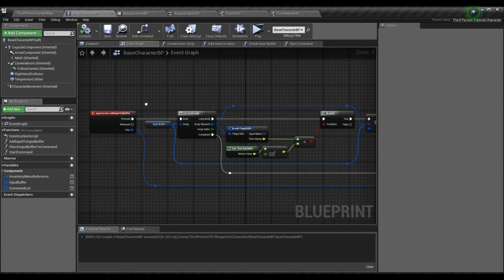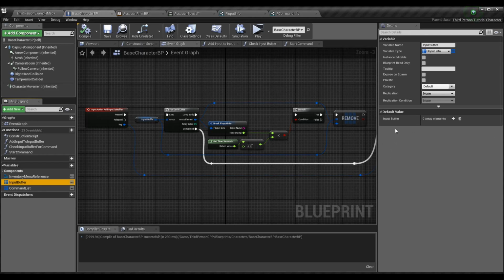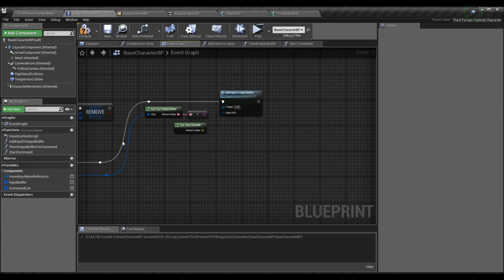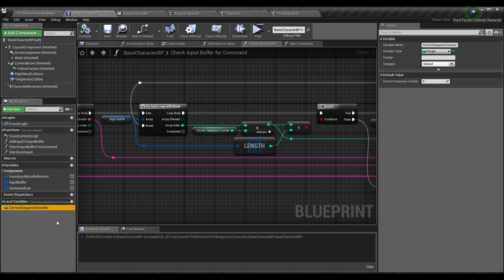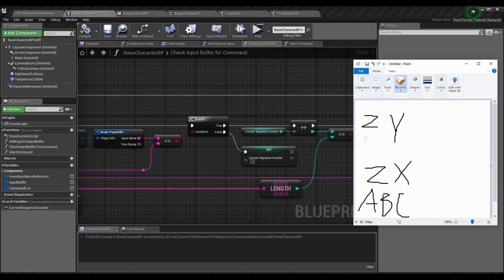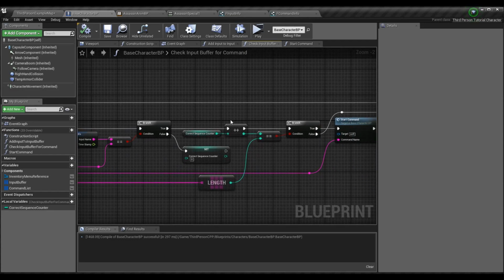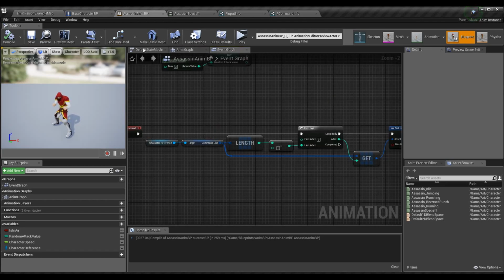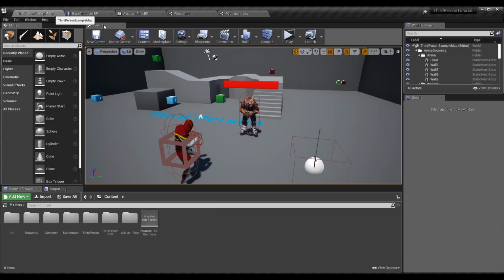Blueprint-Only Input Buffer System (Part 1) | How To Make YOUR OWN Game! | UE4 Blueprint Tutorial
Here is the first installment of the Unreal Engine 4 (Blueprint-Only) Input Buffer System series. In this episode, I go over creating commands, logic to search for a command using a sequence of inputs entered by the player, and all the logic we covered in Part 1 of my Fighting Game Input Buffer/Command System series (C++ and Blueprint), found at this

This series is intended for those who do not want to use code in their projects or cannot due to other reasons. If you'd like to see the entire fleshed-out fighting game input system, click the link in the above paragraph. If you've already followed that tutorial, you do not need to watch this one to catch up on anything unless you want to learn how it would be done completely in Blueprints!

This set of tutorials will help you create games in Unreal Engine that have a unique input/command buffer system where the player can enter several inputs in a row that match pre-determined input combinations to perform a specific action.

A HUGE THANKS TO:

► Character Avatar: David Marshall (MalthaelsMight).
► Intro Video: Pedro J. Burgos (@Shadow_Magnus).